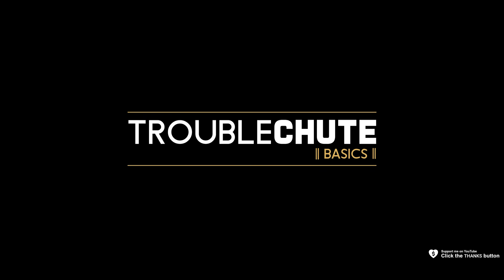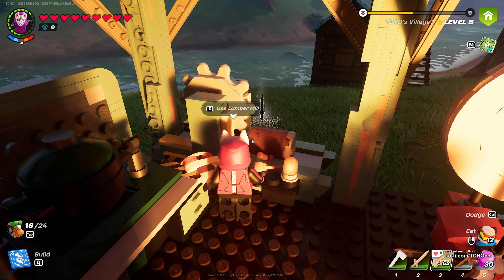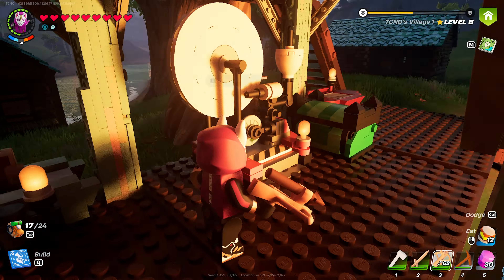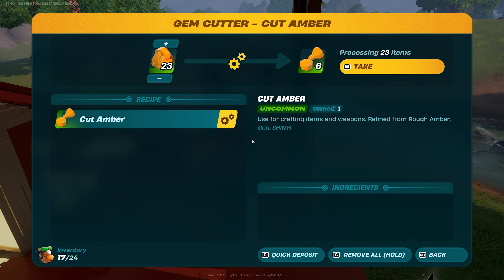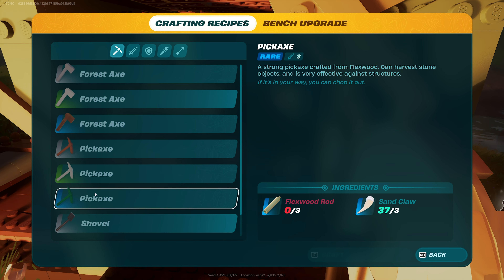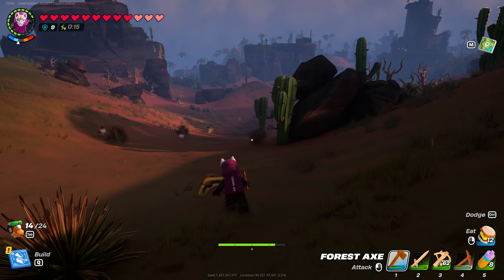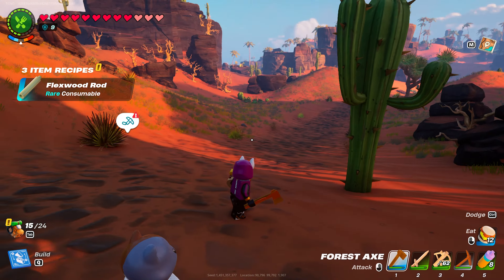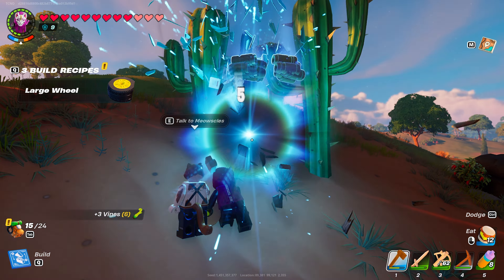Where to Find Flexwood in LEGO Fortnite | Everything You Need to Know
This video shows you everything you need to know about finding Flexwood, as well as what you need to harvest it. By the end, you should be able to quickly find everything you need for upgrades and more.

Timestamps:
0:00 - Requirements to get Flexwood
1:25 - How to get Flexwood